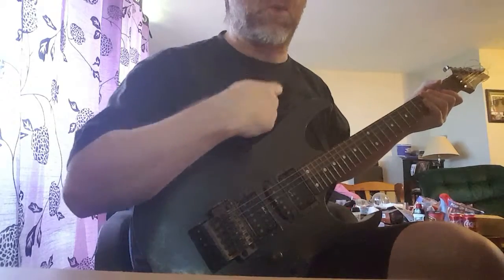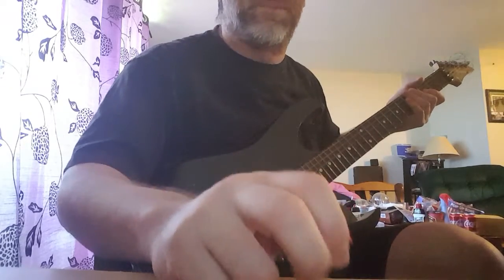Jamming Pantera's "Becoming"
Jamming Pantera's "Becoming" I haven't read any tab or sheet music, did it by ear.